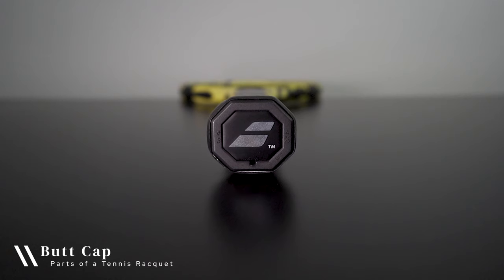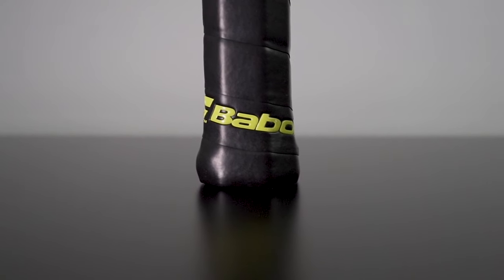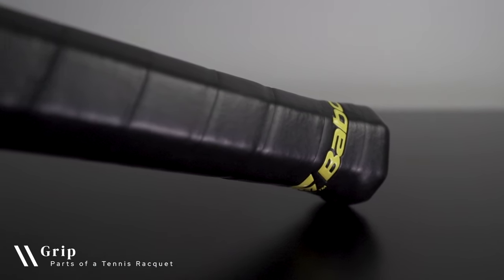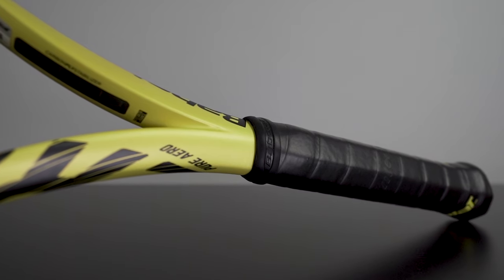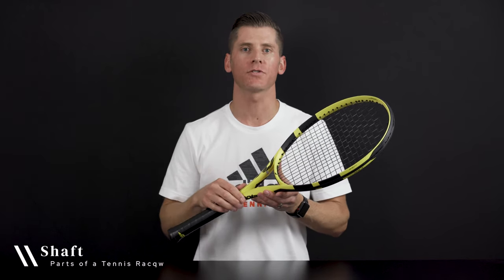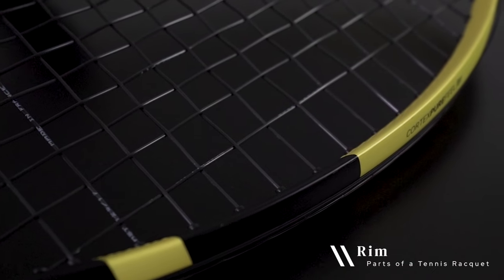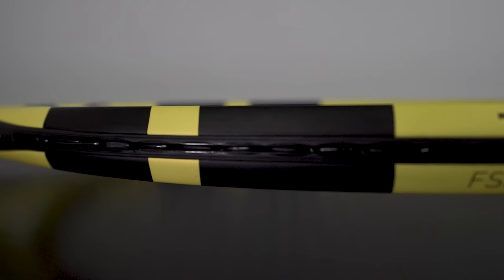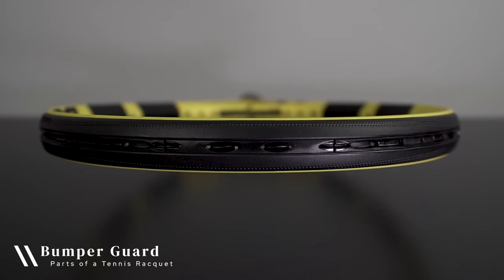Parts of a Tennis Racquet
It's beneficial to have a thorough understanding of the different parts of a tennis racquet if you're just getting started with tennis.

It will help you when buying your first racquet and increase your confidence when speaking about them with friends, teammates, and coaches.

0:15 - Intro
0:47 - Butt Cap
1:04 - Butt
1:11 - Handle
1:16 - Grip
1:25 - Grip Tape
1:29 - Collar
1:38 - Bevels
1:50 - Shaft & Throat
2:02 - Head
2:08 - Rim
2:15 - Beam
2:20 - Grommet Strips
2:31 - Grommets
2:43 - Bumper Guard
2:57 - Strings
3:02 - Main Strings
3:04 - Cross strings
3:07 - Face
3:12 - Wrap Up

PS - I may earn a small share of sales from the product links in this description, which helps keep TennisCompanion running. Thank you for your support ♥️